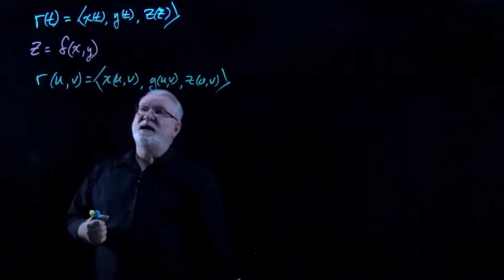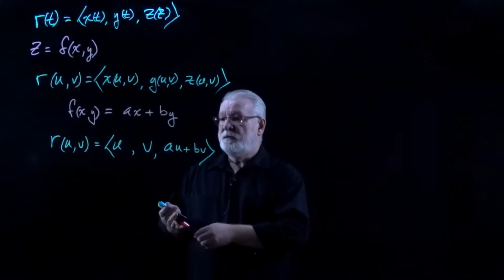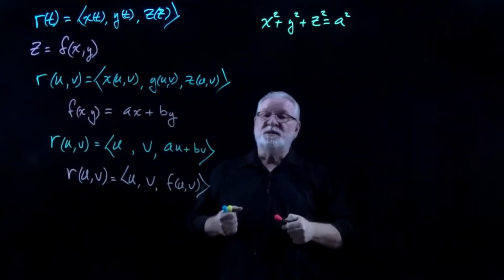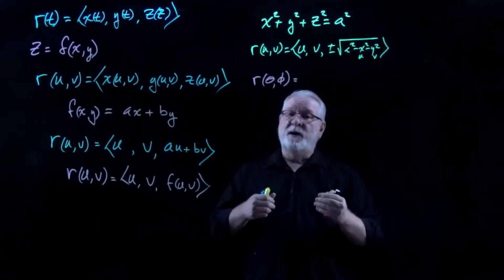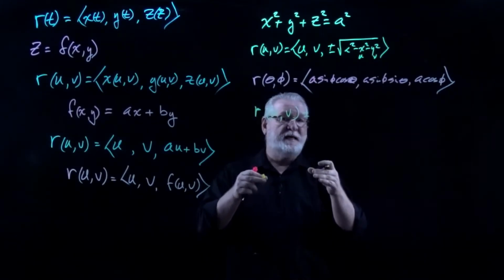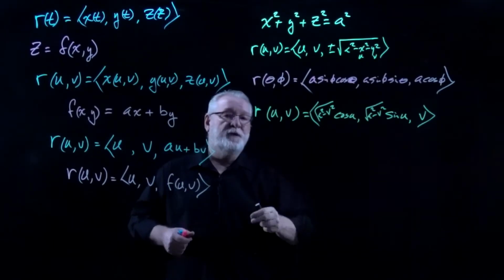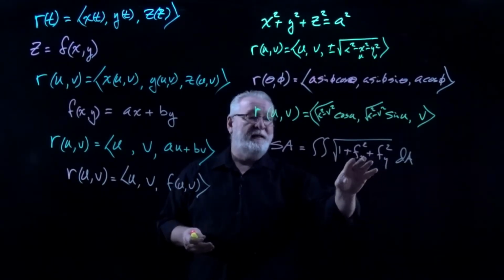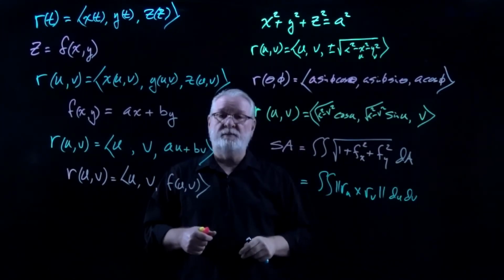MVC 16.6 Vector Surfaces